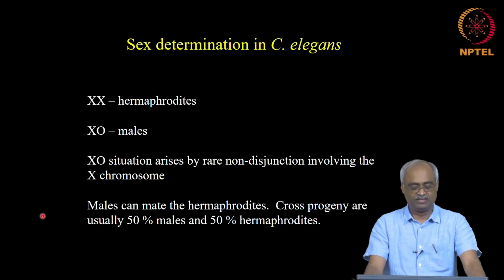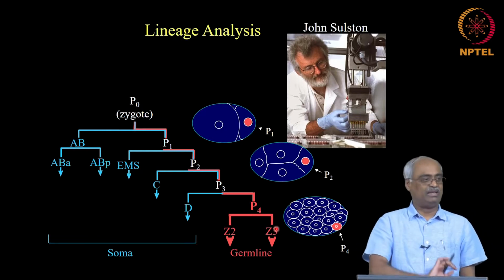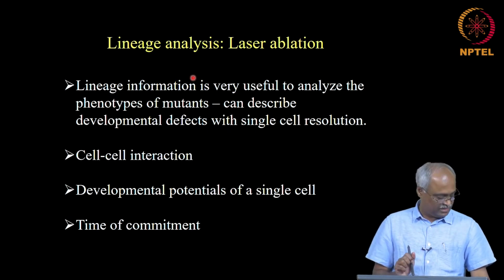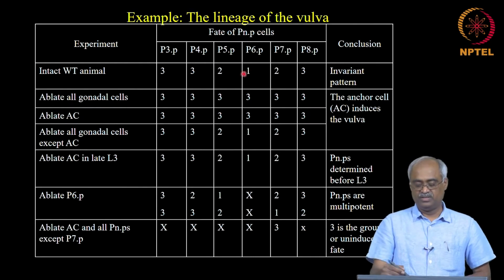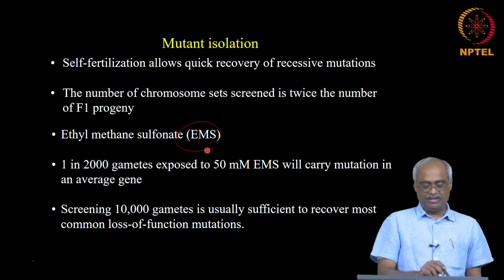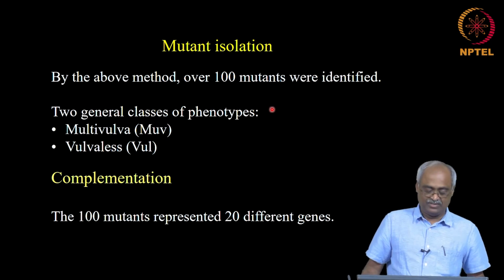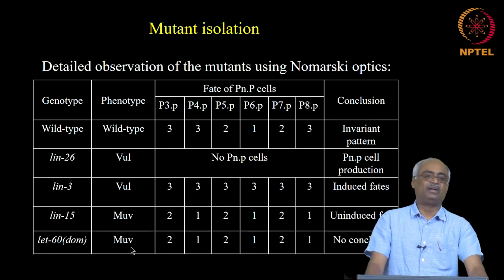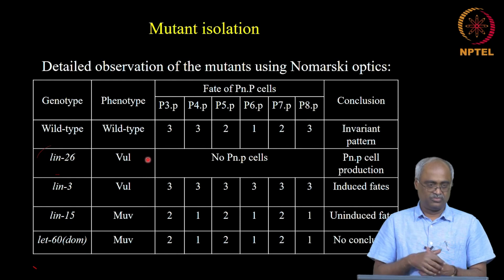#10 Genetic Basis | Part 3 | Introduction to Developmental Biology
This lecture introduces key techniques in developmental genetics using the model organism *C. elegans* and focuses on understanding vulval development. It starts by explaining lineage tracing and laser ablation techniques. Lineage tracing allows researchers to follow the development of individual cells from the zygote to the adult stage, revealing the precise lineage of each cell in the organism. Laser ablation is a technique that uses a laser beam to destroy specific cells, enabling researchers to study the consequences of cell loss on development. The lecture then describes how a genetic screen can be designed to identify genes involved in a particular developmental process, using vulval development in *C. elegans* as a case study. This example highlights how researchers can screen for mutations that disrupt vulval development, leading to the identification of key genes and signaling pathways involved in the process.